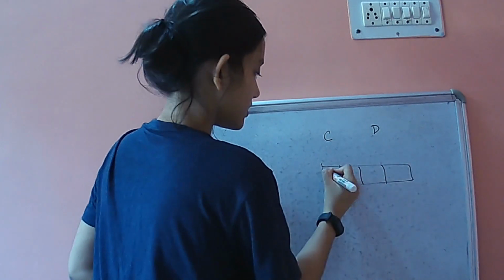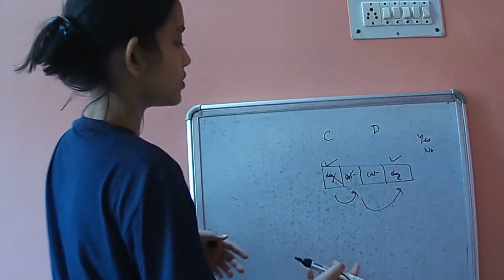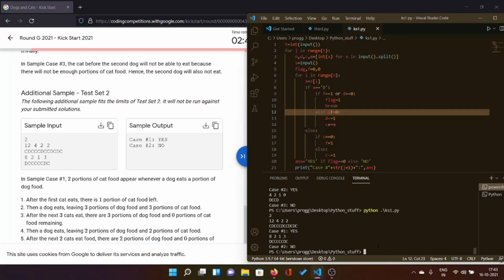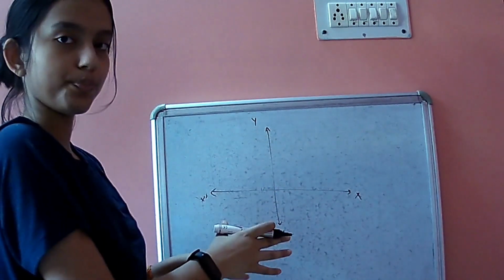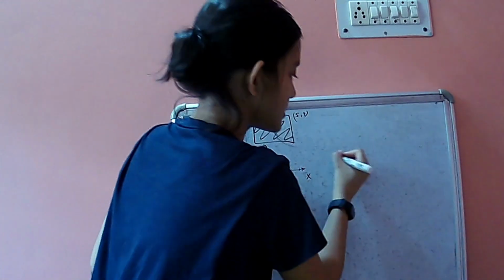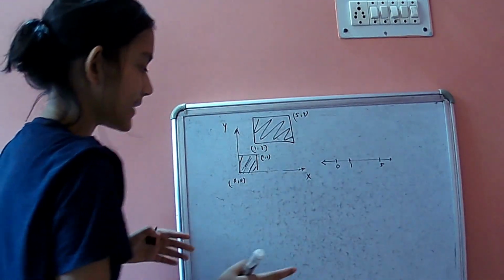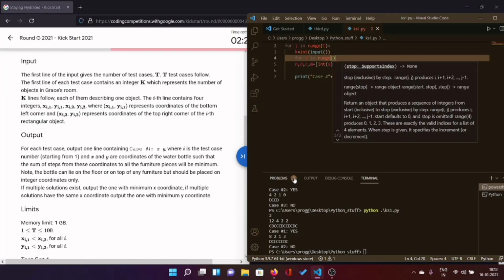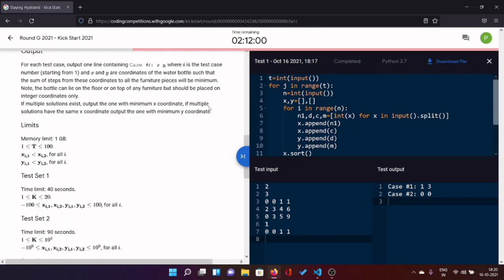Google Kickstart Round G|| Coding Competitions with Google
Under 1000 rank next target ?